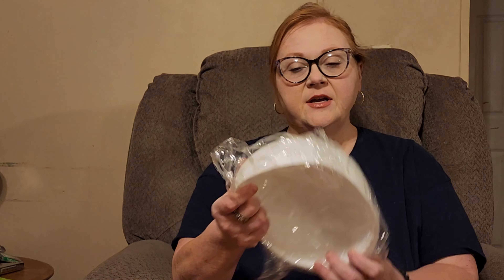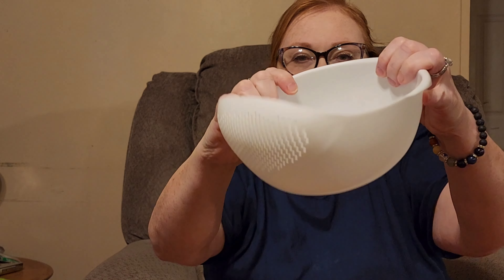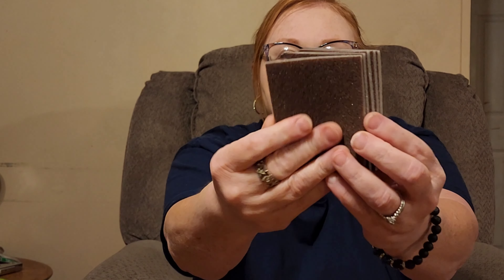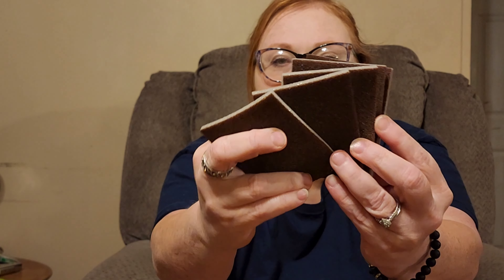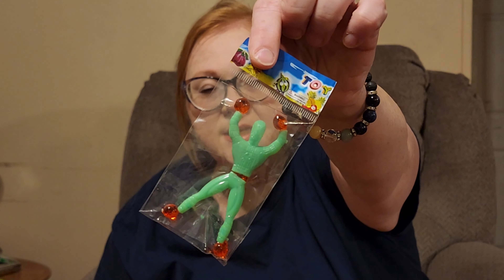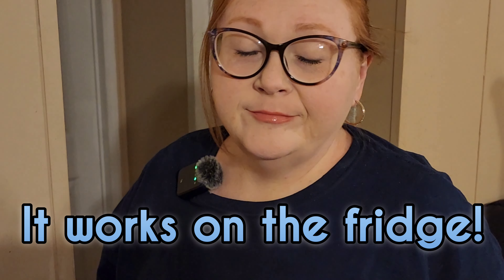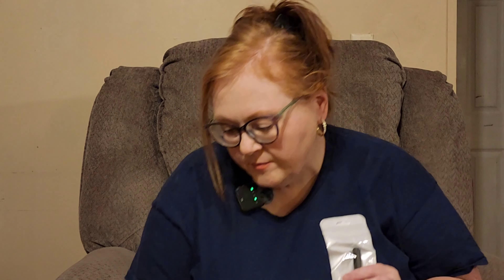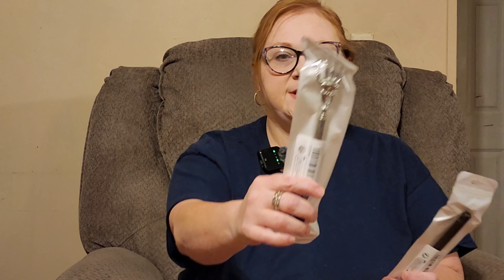Temu Haul-At least part of it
Today I show you half a Temu haul that was split into two shipments.  More goodies coming soon.